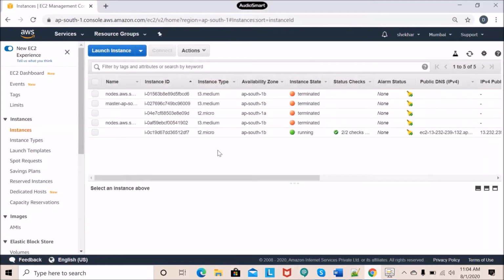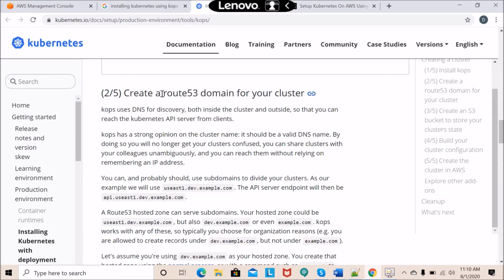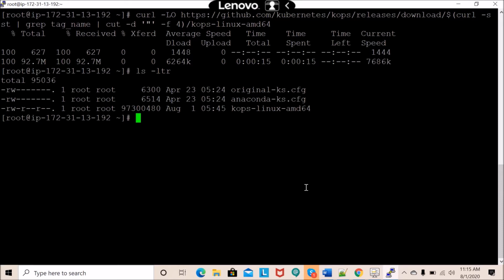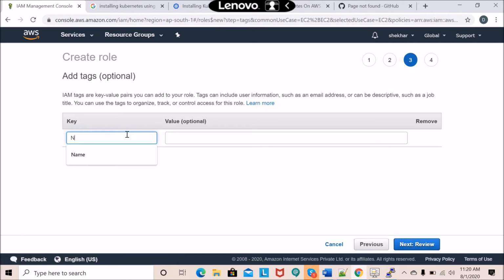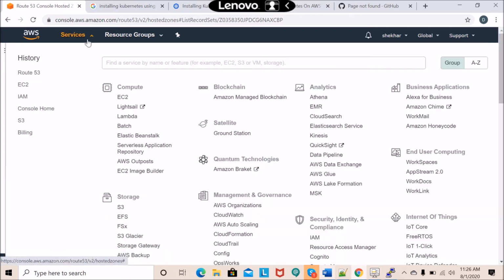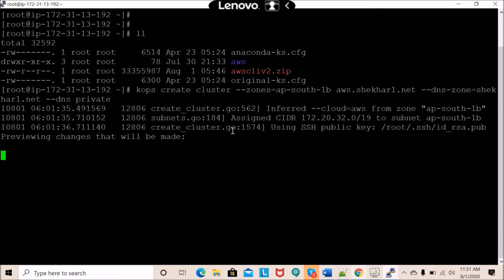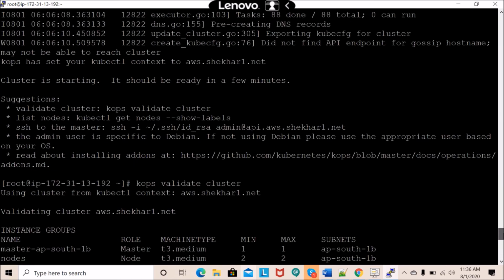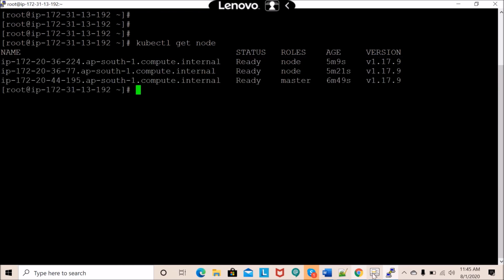Installing Kubernetes with kops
This quick start shows you how to easily install a Kubernetes cluster on AWS. It uses a tool called kops.

kops is an automated provisioning system:
Fully automated installation
Uses DNS to identify clusters
Self-healing: everything runs in Auto-Scaling Groups
Multiple OS support (Debian, Ubuntu 16.04 supported, CentOS & RHEL, Amazon Linux and CoreOS) - see the images.md
High-Availability support - see the high_availability.md
Can directly provision, or generate terraform manifests